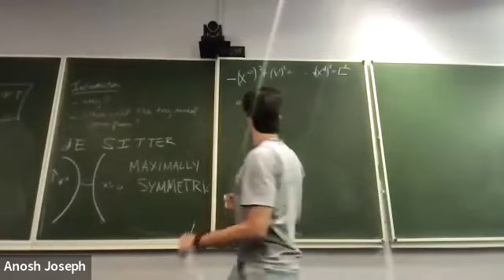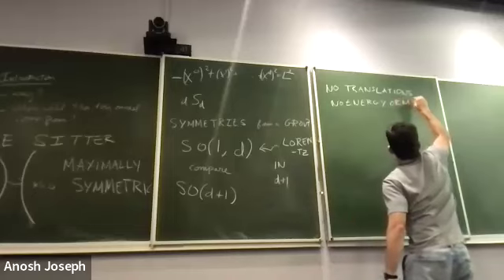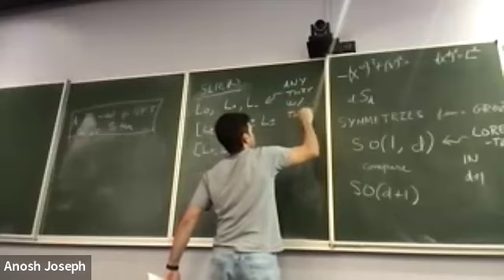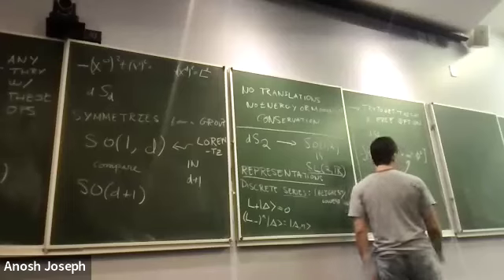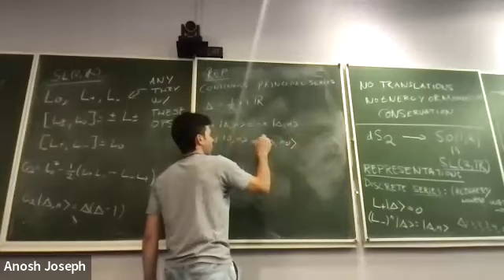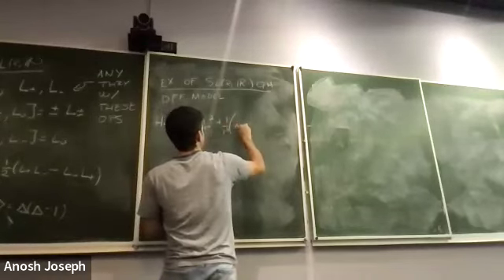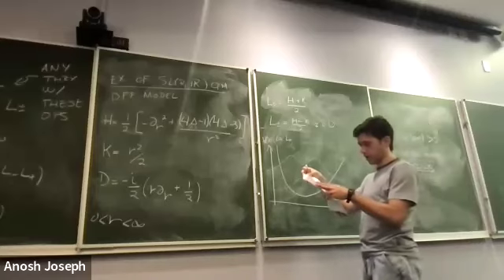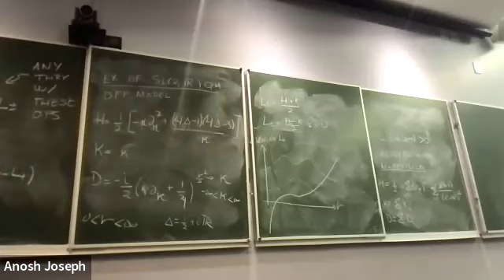2026-01-22 - NITheCS & MITP Seminar: 'A toy model for de Sitter QFT' - Dr Tarek Anous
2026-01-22 - NITheCS & MITP Seminar: 'A toy model for de Sitter QFT' - Dr Tarek Anous (Queen Mary University of London, UK)

ABSTRACT:
In this seminar I will review some peculiarities that arise in de
Sitter invariant QFTs. As an avenue towards addressing these
issues, I will introduce a particular interacting quantum
mechanical model whose large N limit may shed some insights,
if we manage to solve it.
Tarek Anous is an Egyptian-American theoretical physicist and
Senior Lecturer in Mathematical Sciences at Queen Mary
University of London, where he also serves as a UKRI Future
Leaders Fellow. He completed his undergraduate degree in
Applied and Engineering Physics at Cornell University and
earned his PhD in string theory from Harvard University, followed
by postdoctoral research at institutions including MIT and the
University of Amsterdam. His work focuses on fundamental
questions in gravity, quantum field theory and spacetime, and he
leads a research group dedicated to exploring these deep
theoretical problems.